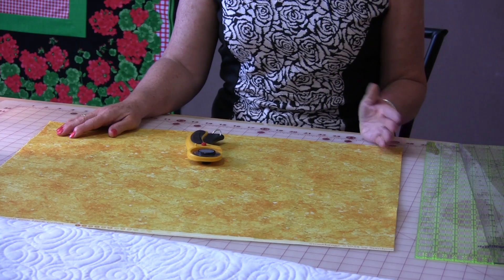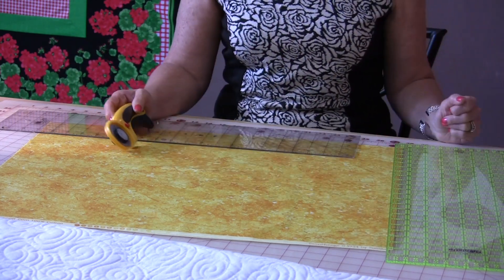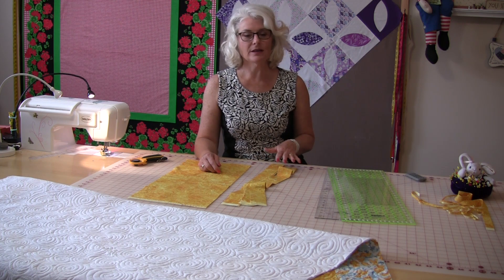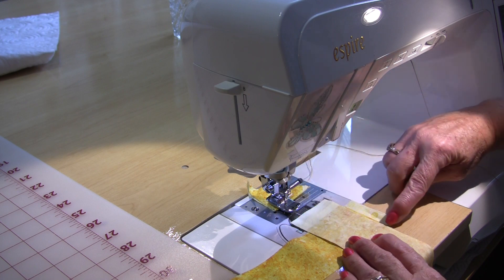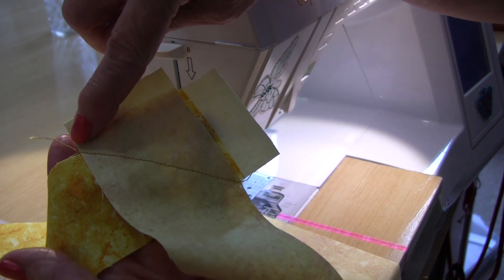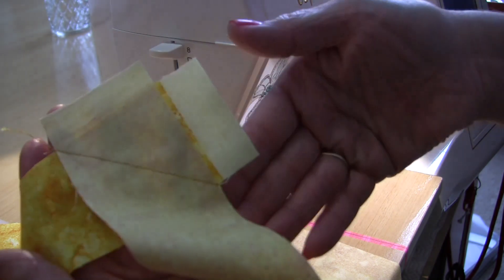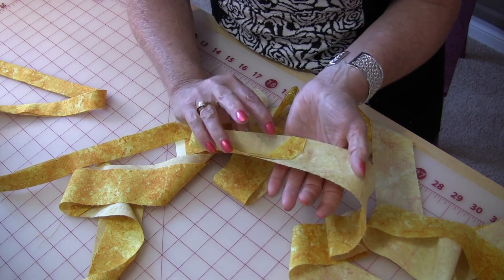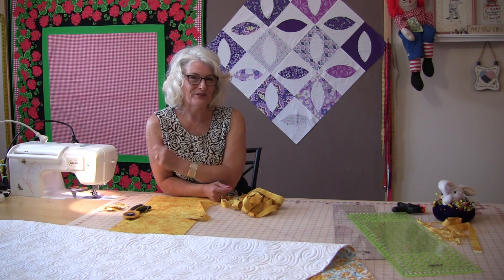How to make binding for a quilt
An Accurate, Quick and Easy way to make quilt binding. No cutting the angles until after the strips are all sewn together. Do it this way once and you will never want to do it any other way.